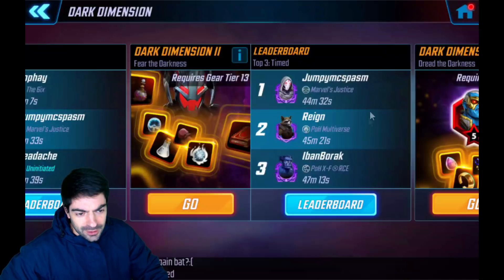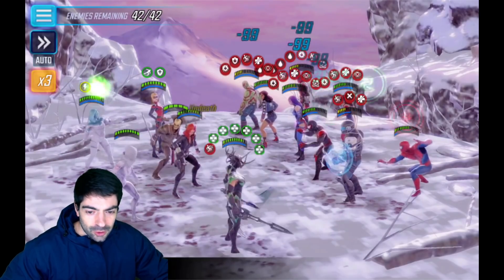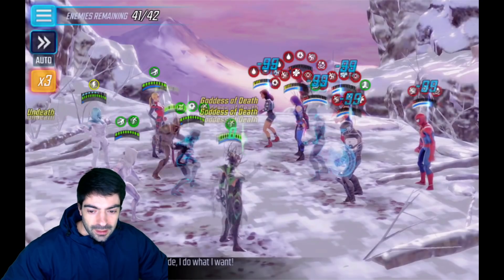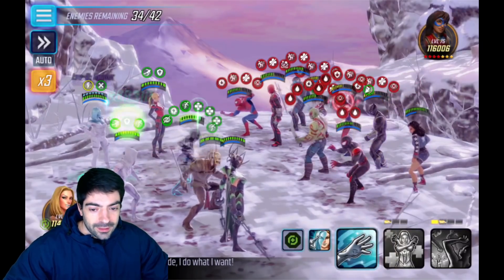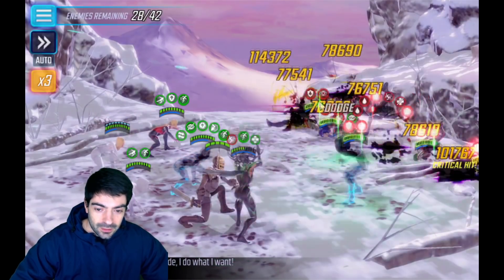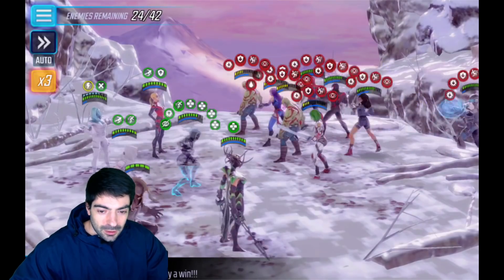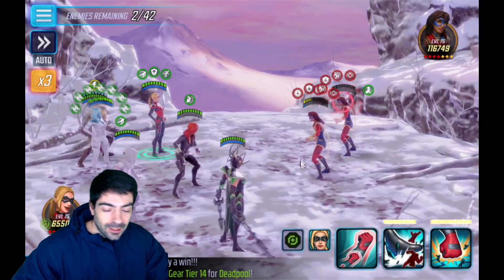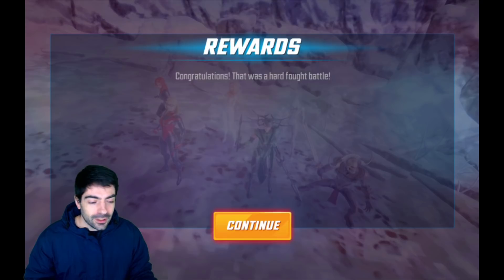ROAD TO DD4 | TESTING MY DD4 TEAMS | DD3: NODE 3 | ONE SHOT & ZERO DEATHS | STRIKE FORCE | MSF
And get access to all kinds of MSF related stuff, requests and conversations

DuArkTik_YT#0332 (Discord)